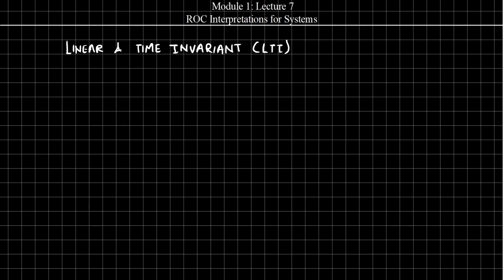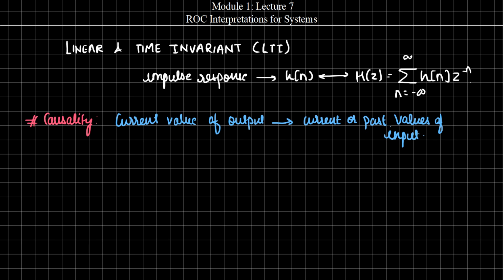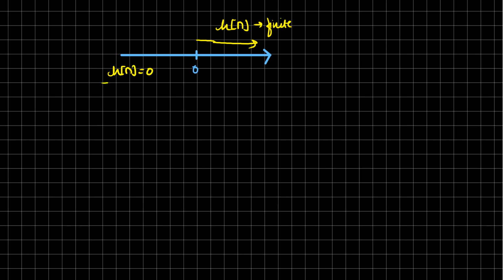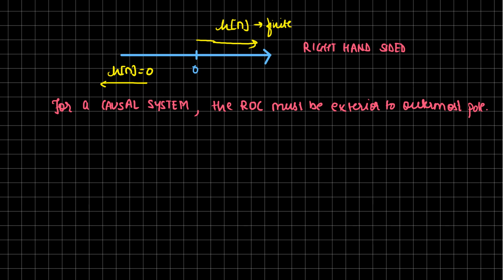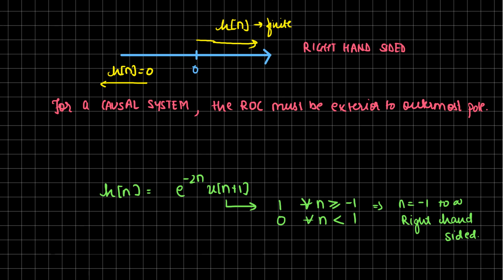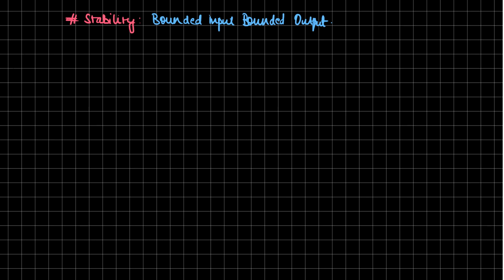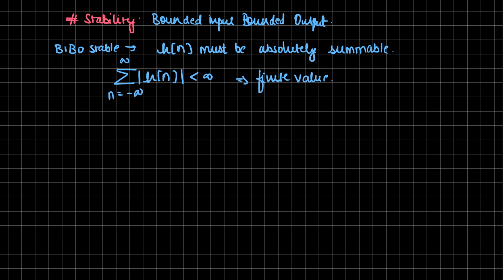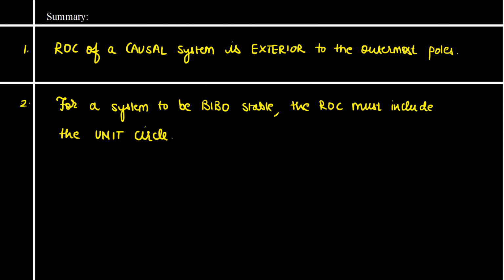Mod1 Lec7: ROC interpretations for Systems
In this video, we discuss what interpretations we can make for ROC of causal and stable systems.